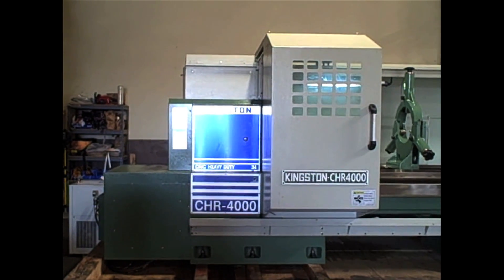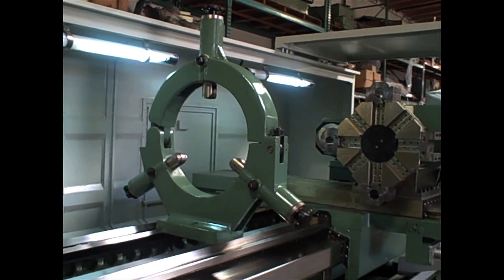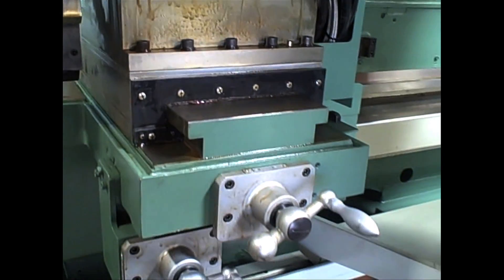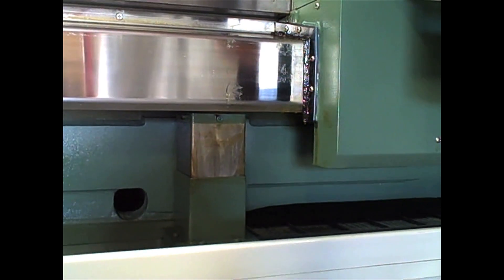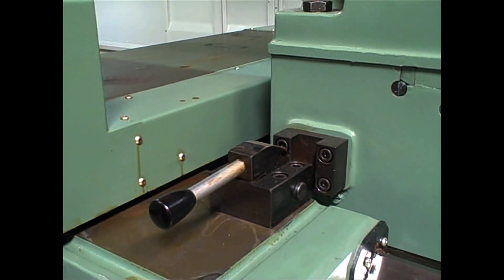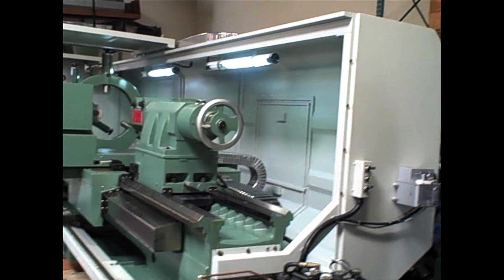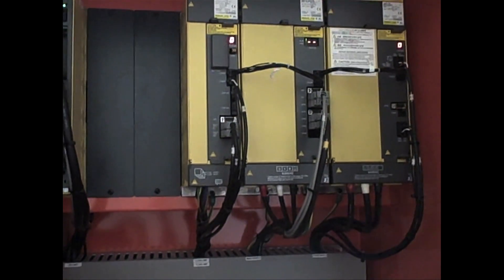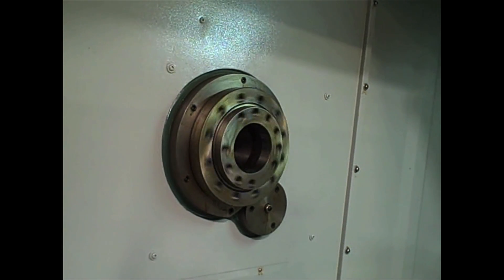KINGSTON CHR 4000 34" x 160"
Kingston CHR Model: Bore: 4.09", Swing: 34" or 40", Lengths 80" - 240", 25HP/30HP Spindle Motor, A1-11 Spindle Nose. Fanuc 0iTD with Manual Guide i & Threading Repair. Unique features: 2 V-way 22" bed, Boxway cross slide, Manual handwheels for easy repositioning, Ball Screw supports every 44", Tailstock movable by locking to carriage.